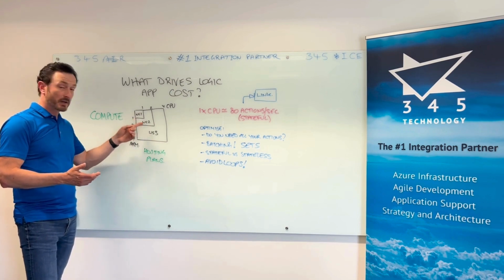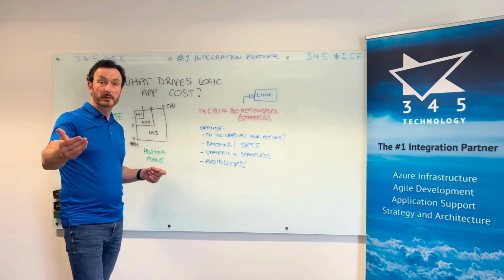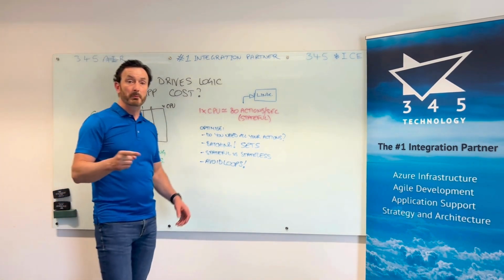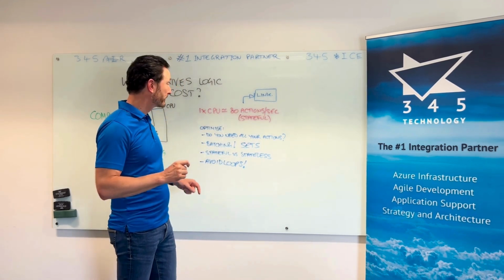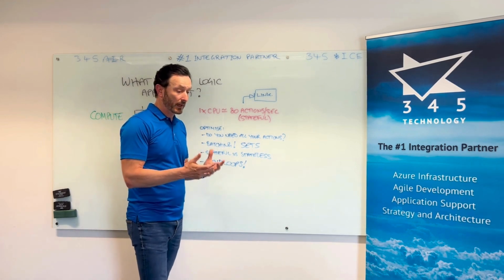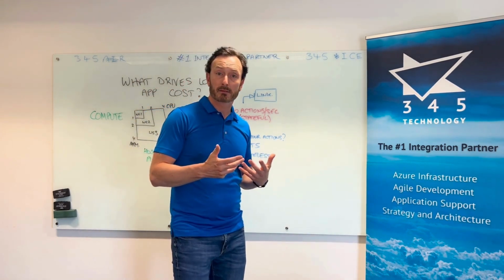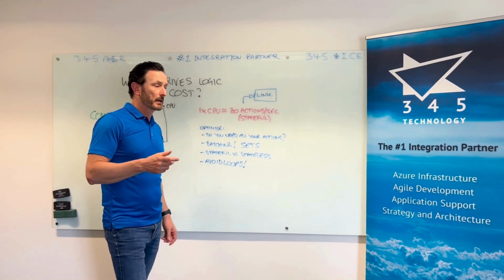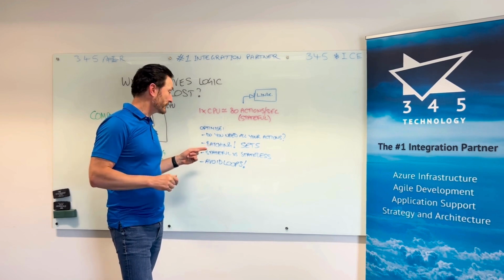What drives Logic App cost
Welcome to our detailed of Logic Apps, where we dive into the factors influencing their costs and performance. In this session, our expert breaks down the essentials of Logic App Standard, explaining the importance of hosting plans and compute resources. Whether you’re evaluating different hosting plans, calculating necessary compute, or looking for strategies to optimize your Logic Apps, this guide provides valuable insights into managing costs while maintaining performance. Follow along as we also discuss practical tips for enhancing efficiency with stateful and stateless configurations. Join us to unlock the potential of your Logic Apps with expert advice and actionable strategies.